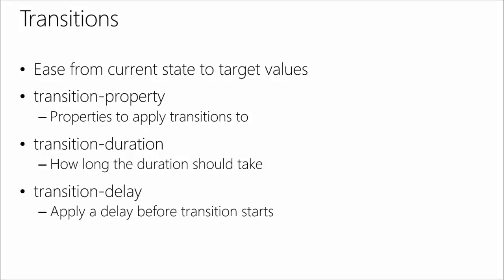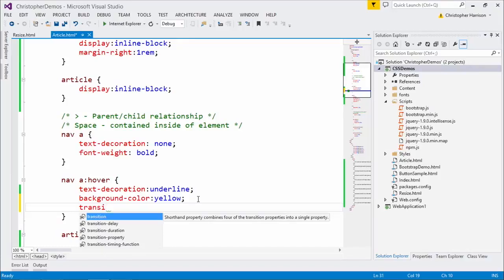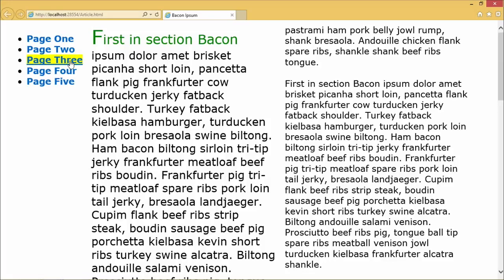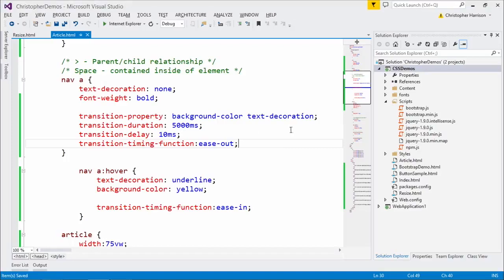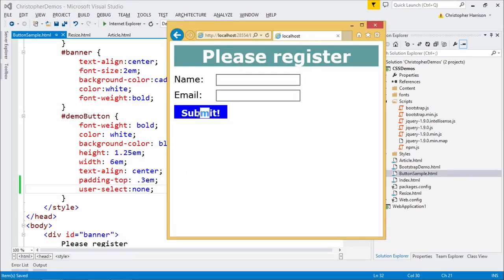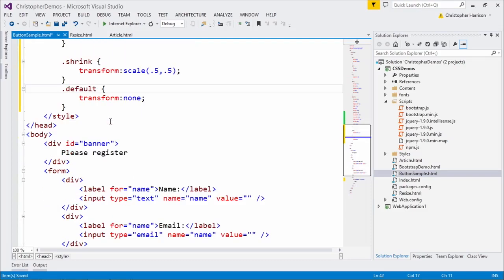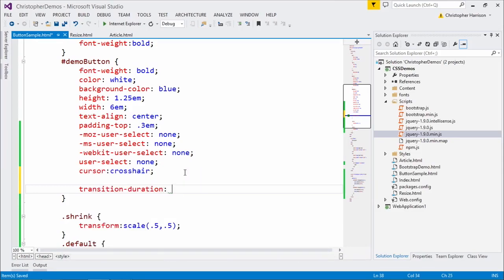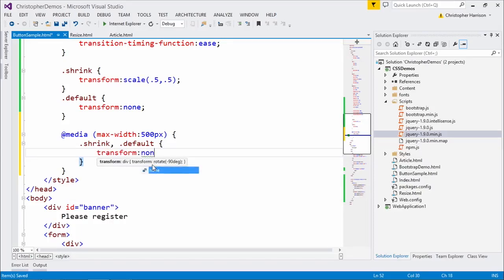Transition - CSS Tutorial series for Beginners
Transition

You will learn about:
•Coloring
•Formatting
•Text
•Layout
•Grid
•Flexbox
•Animations
•Transitions
•And more!